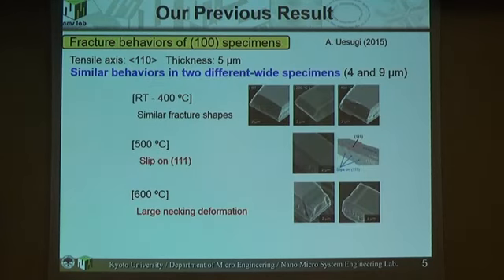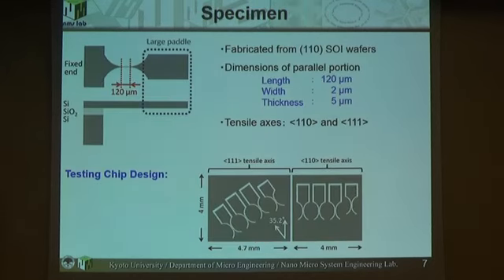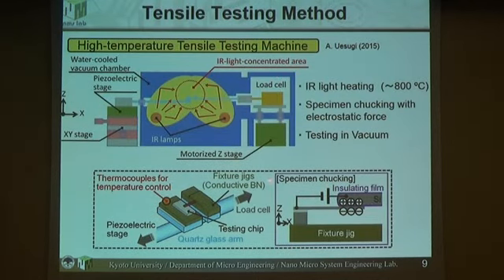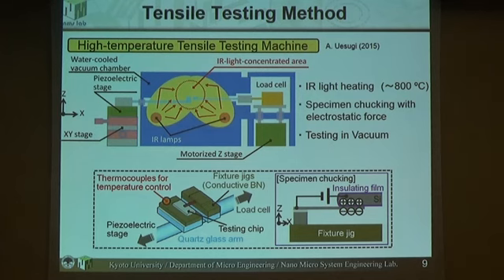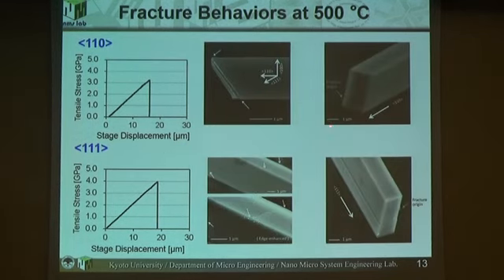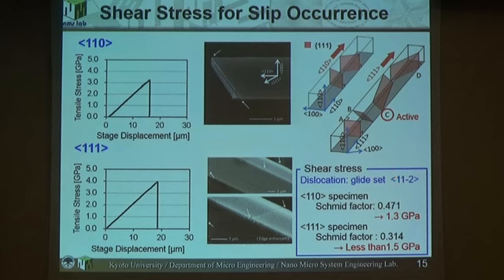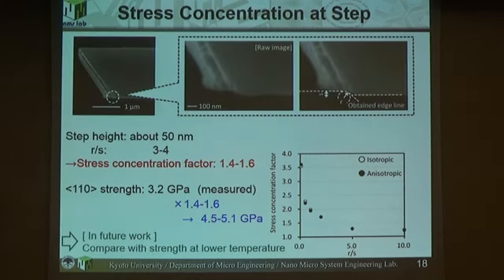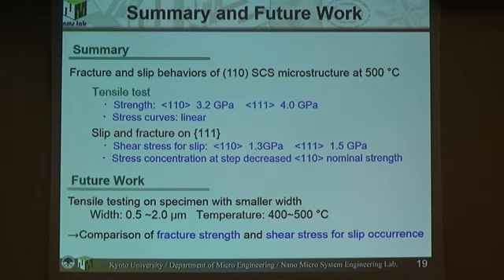Effect of crystallographic orientations on fractures and slip occurrences at 500 °c of 110 single cr